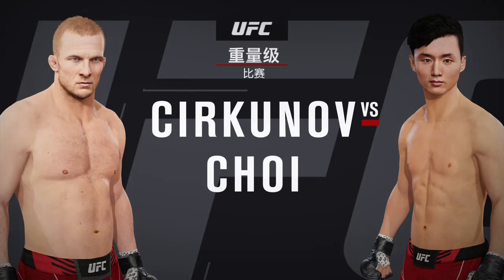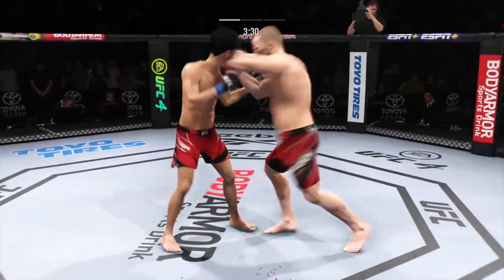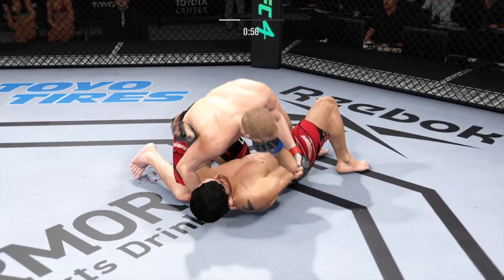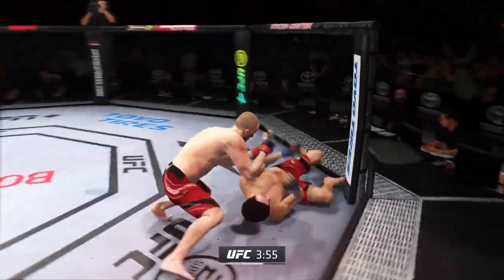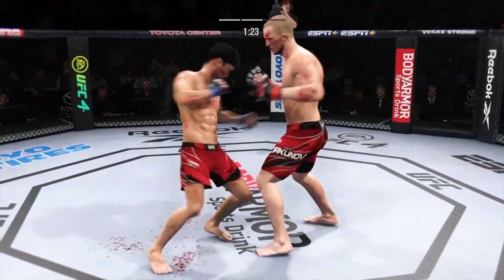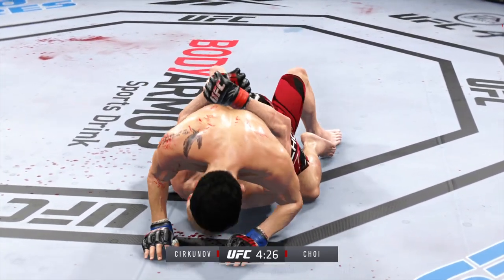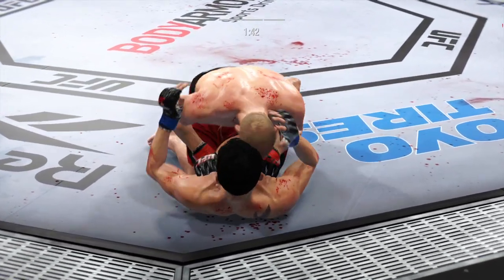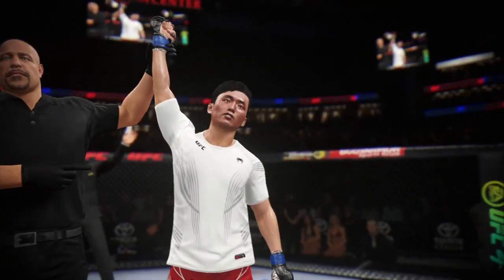최두호를 물리친 것에 대한 보상은 100만 달러입니다. 격투 마스터는 도전하기 위해 한국에 왔습니다. 그는최두호에게 15분 동안 구타를 당했고 중상을 입었습니다.UFC4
최두호를 물리친 것에 대한 보상은 100만 달러입니다. 격투 마스터는 도전하기 위해 한국에 왔습니다. 그는최두호에게 15분 동안 구타를 당했고 중상을 입었습니다.